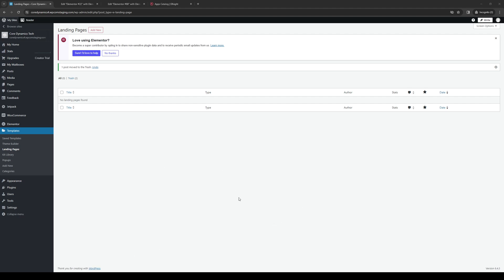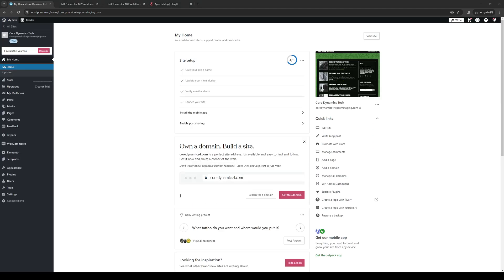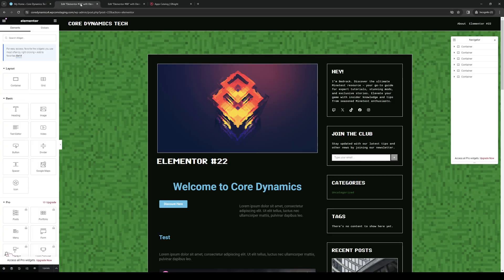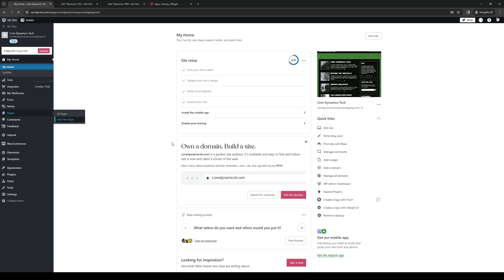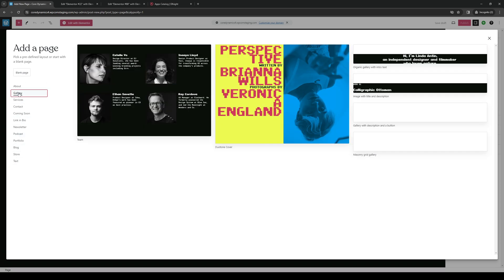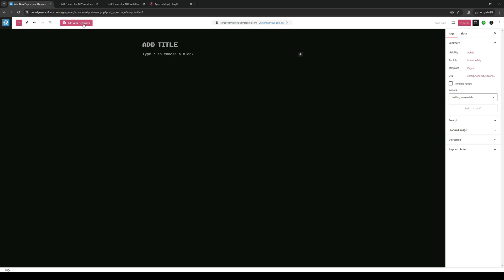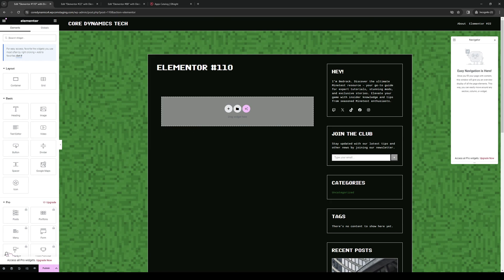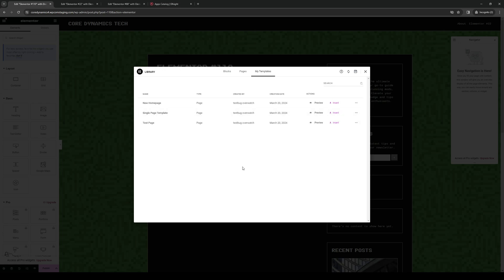How to Create a Single Page Template In Elementor (Full 2024 Guide)